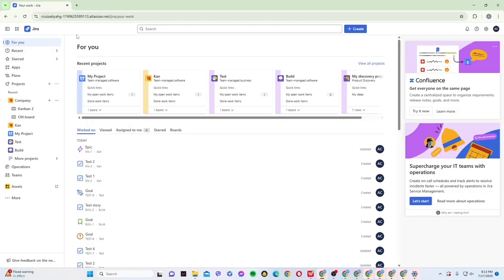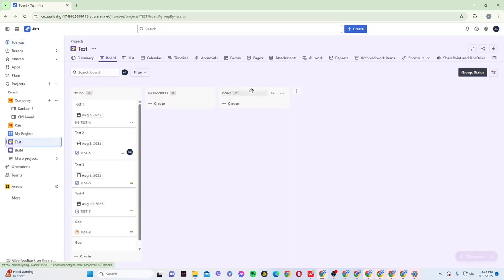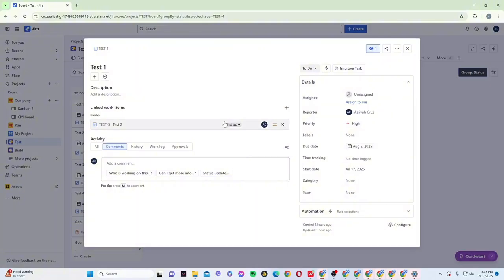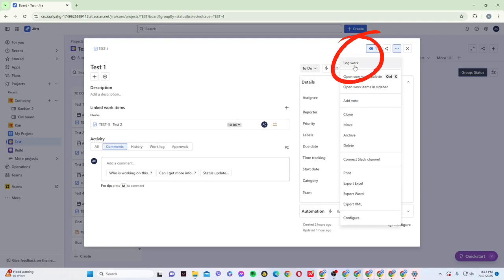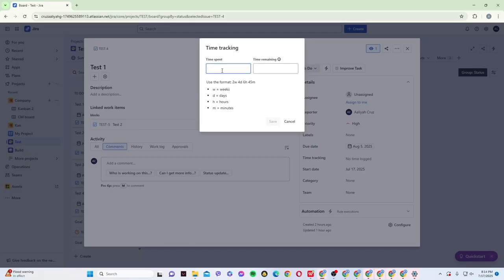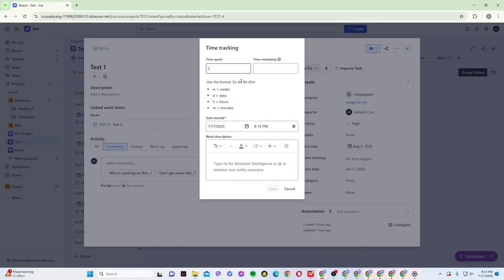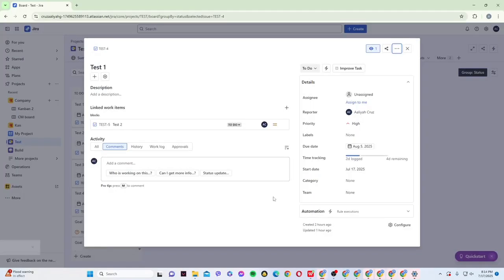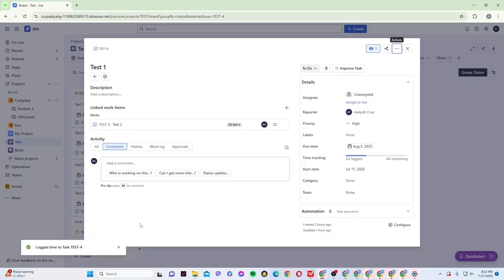How to Log Work Time in Jira Software 2025 (QUICKLY)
Need to track how much time you or your team spends on tasks? In this step-by-step tutorial, you’ll learn how to log work time in Jira Software — using Jira’s built-in time tracking tools.

We’ll cover:

    How to log work manually on a Jira issue

    Using time estimates vs. actual time spent

    Viewing logged time in reports and dashboards

    Best practices for teams tracking billable hours or sprint time

✅ Works with Jira Cloud and Data Center (2025)

📌 Perfect for:

    Developers and QA teams

    Project managers tracking effort

    Teams working with time-based reporting